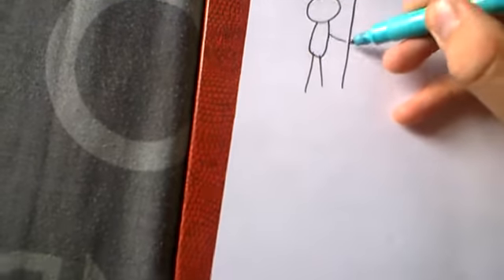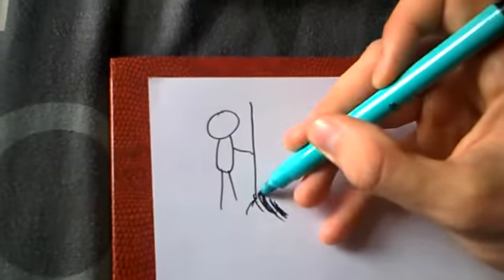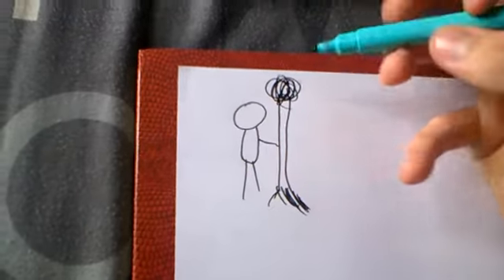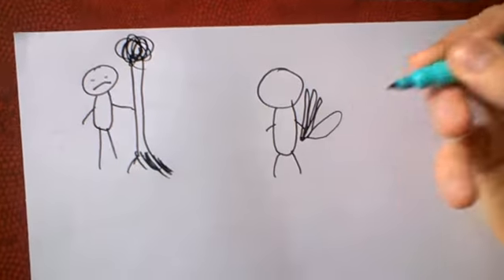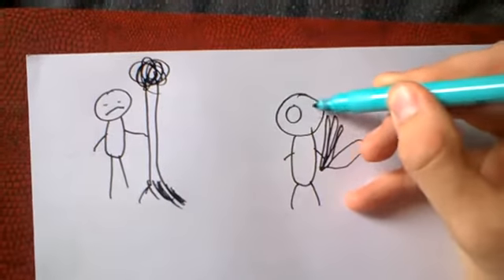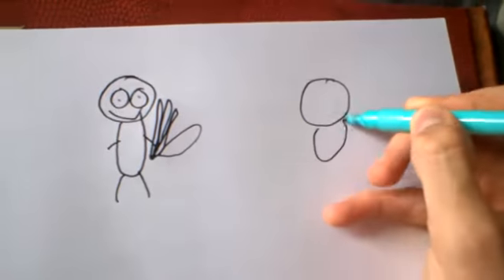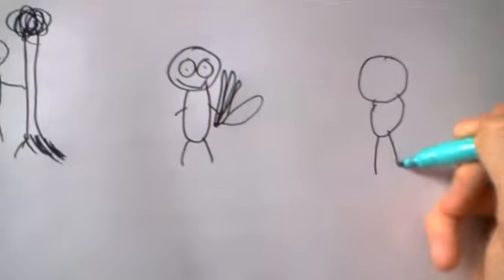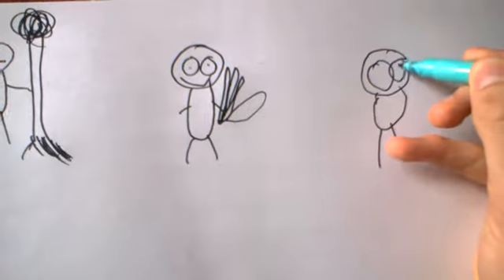HOW TO MAKE FIRE (Simple!)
This is not using actual fire in the video, so no one is in danger here.